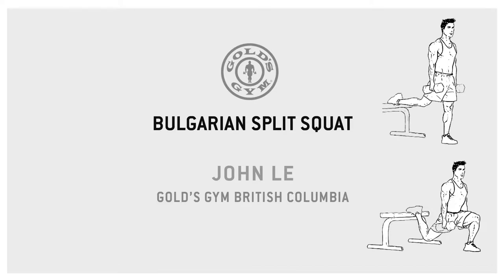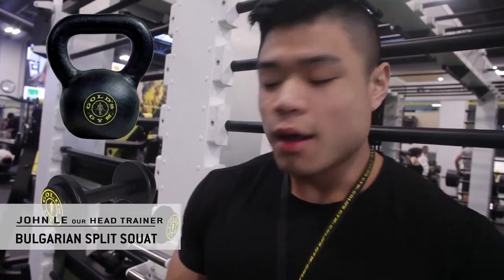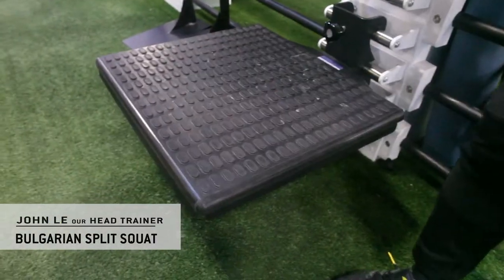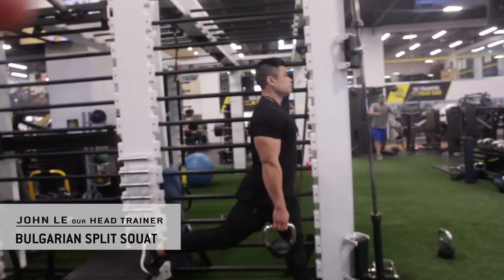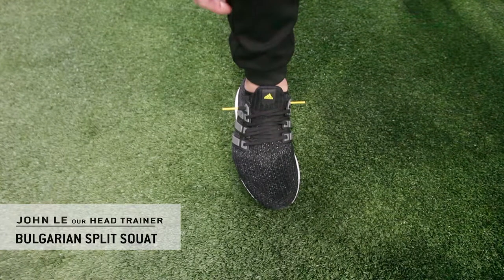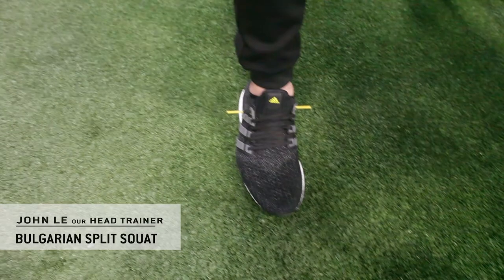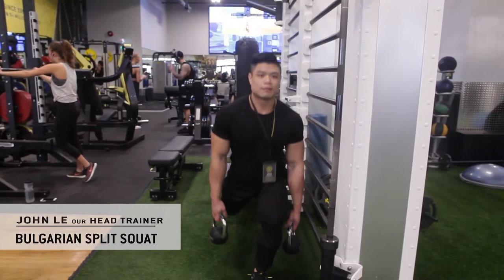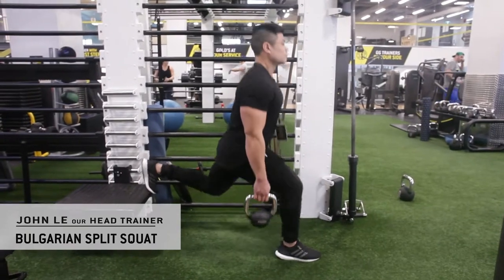Bulgarian Split Squat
The dumbbell Bulgarian split squat is a single-leg strength exercise that targets the quads, glutes, and hamstrings. Performing the exercise with dumbbells ensures muscular balance on both sides of the body.